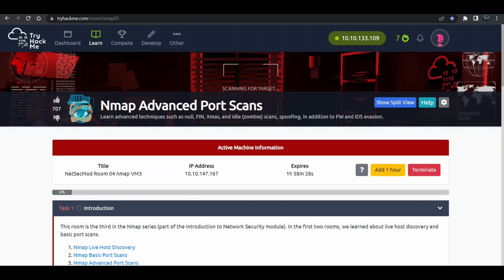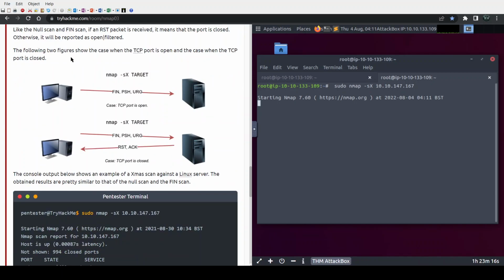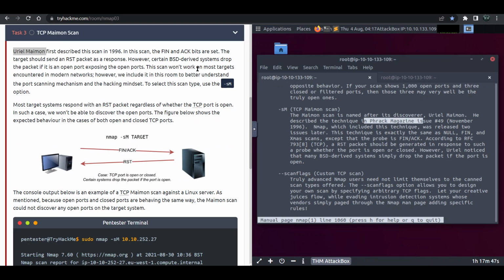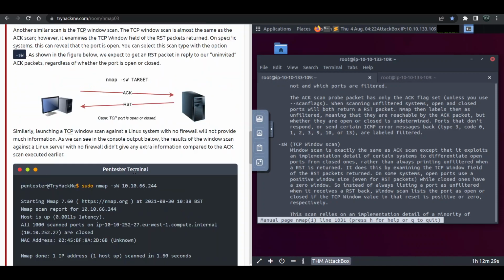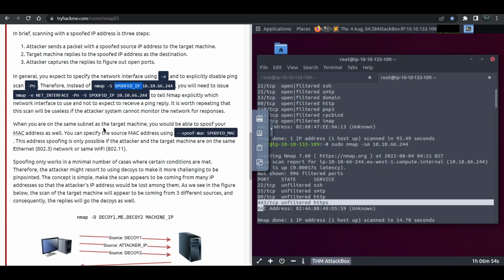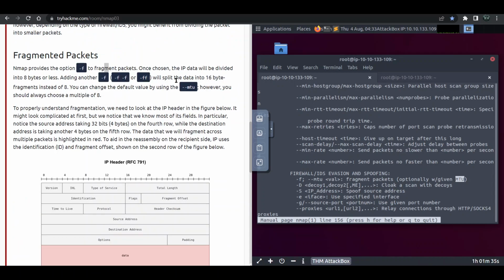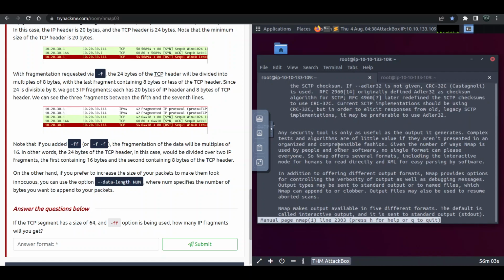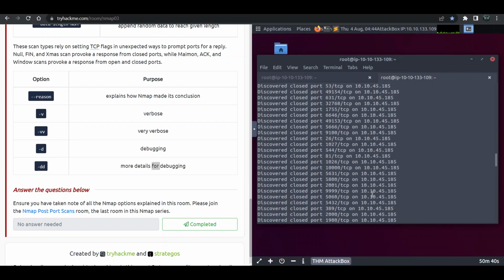Nmap Advanced Port Scans | Tryhackme | Obscurehustle | Obscure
Learn advanced techniques such as null, FIN, Xmas, and idle (zombie) scans, spoofing, in addition to FW and IDS evasion.